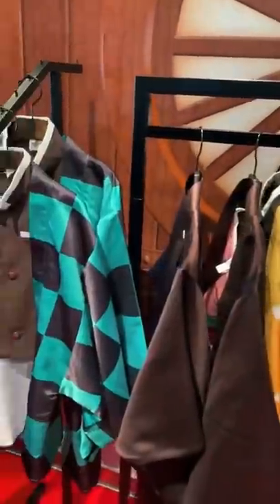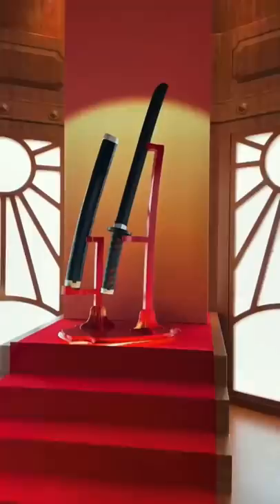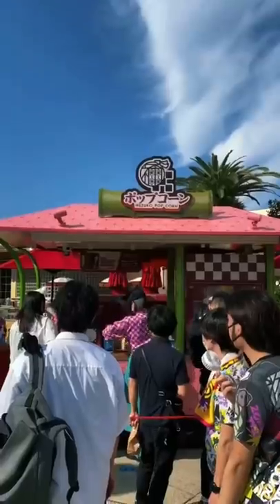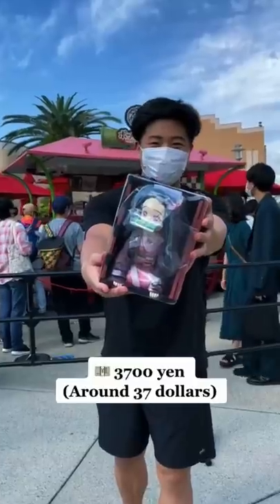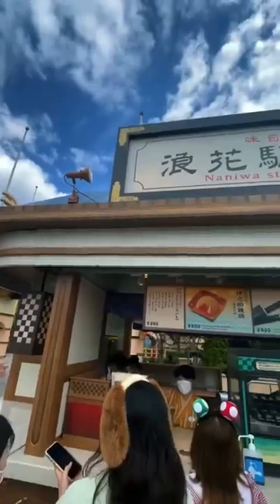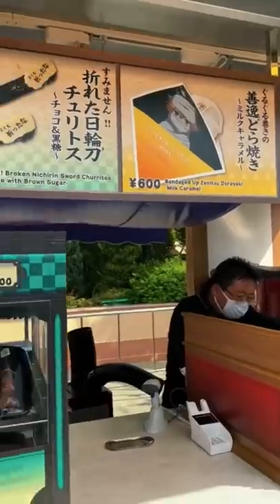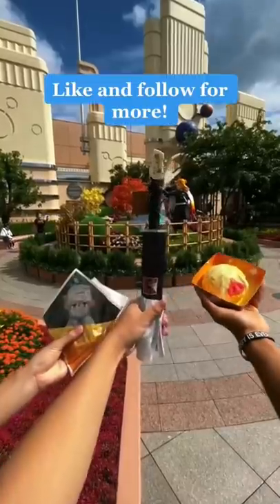LIMITED EDITION Demon Slayer Land at Universal Studios Japan!